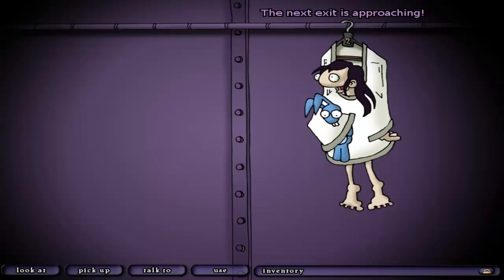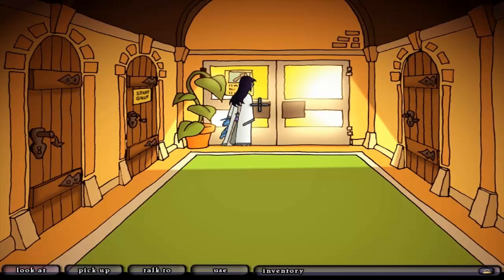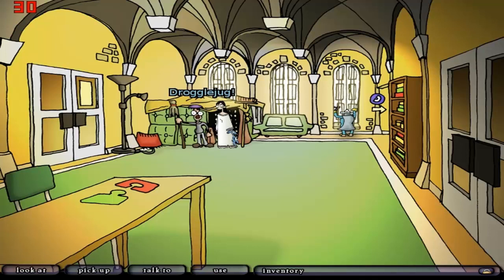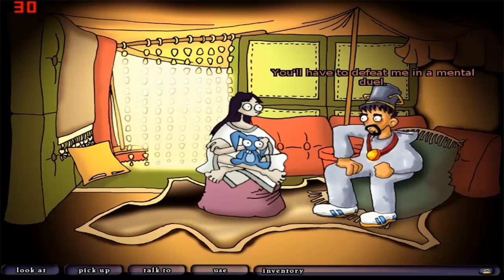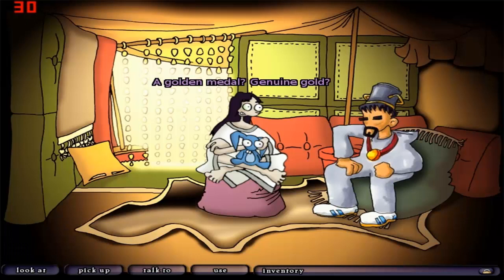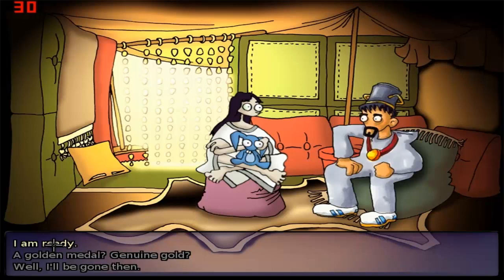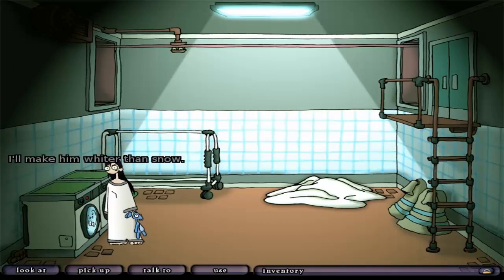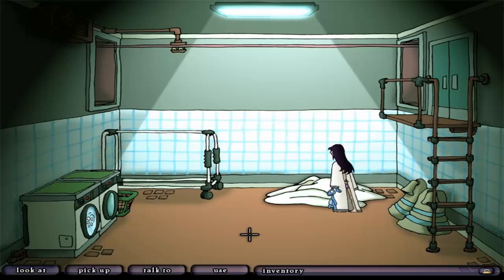Edna & Harvey: The Breakout 22 King Adrian of Pillow Fort